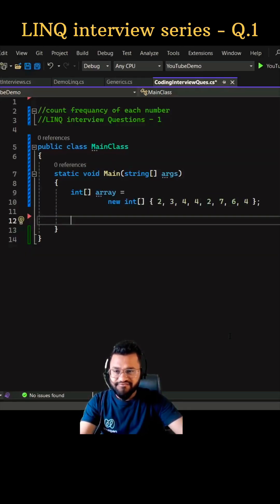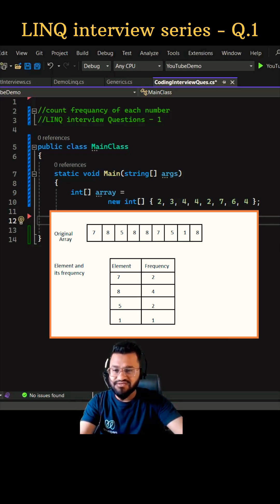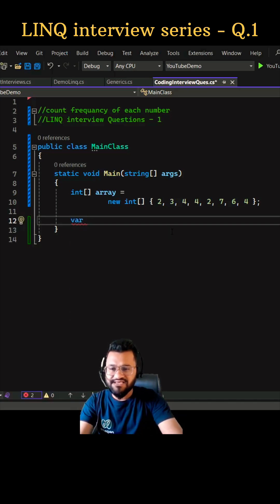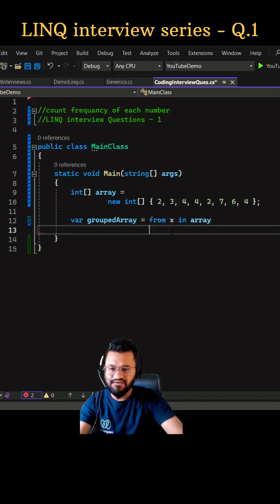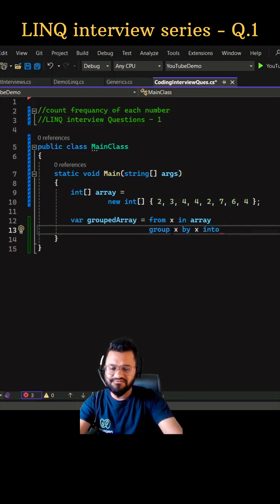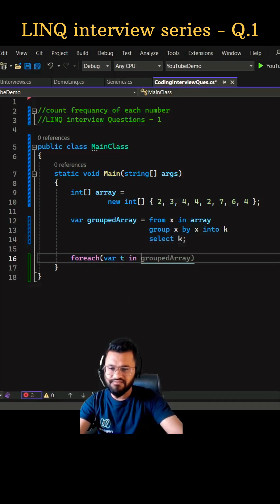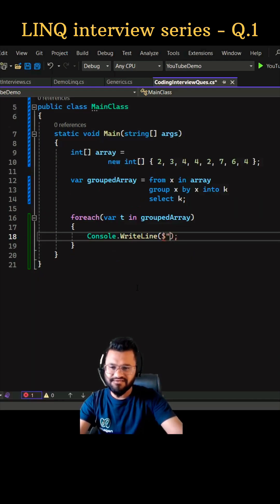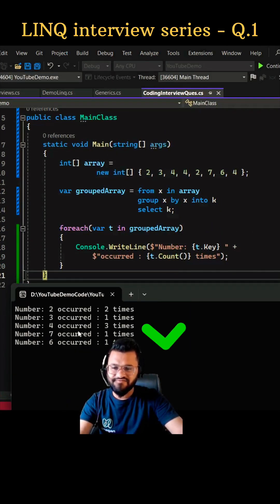LINQ Interview Questions and Answers - How to find frequency of each number